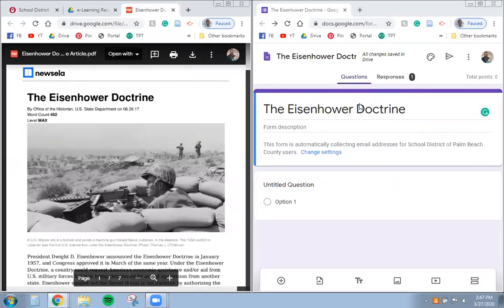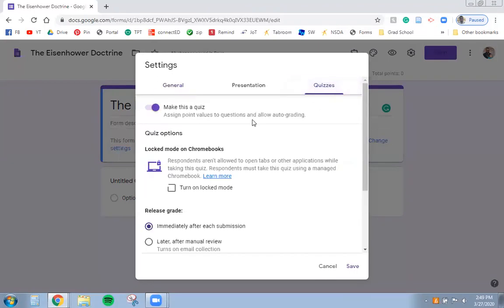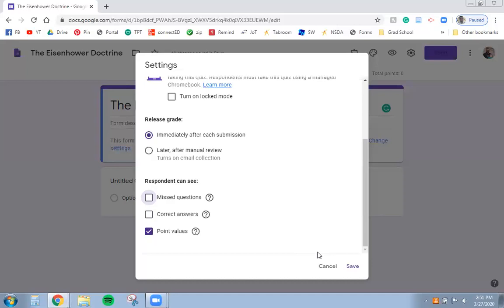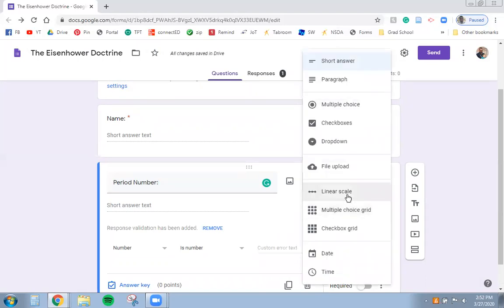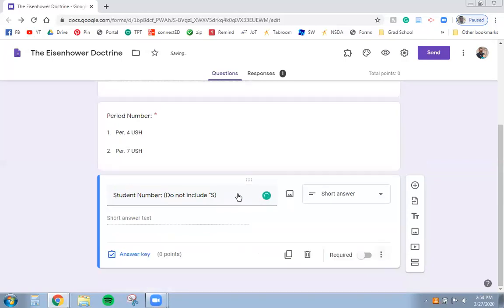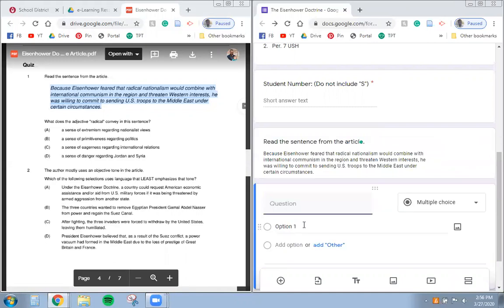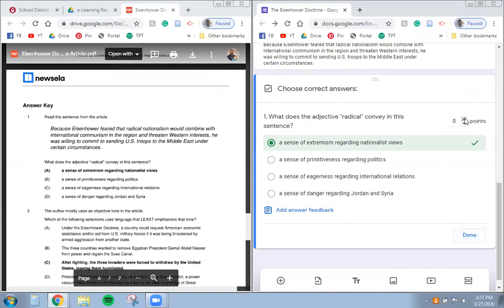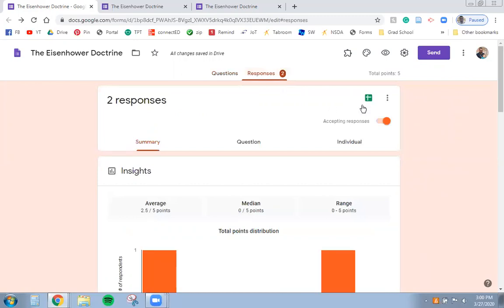Google Form Worksheet and Quiz Tutorial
Teacher Tutorial on taking old paper worksheets and making Google Forms into digital Worksheets and Quizzes.